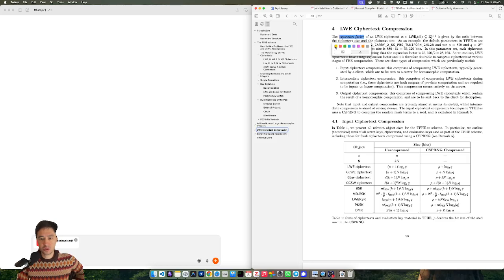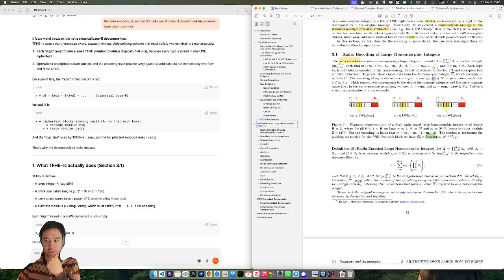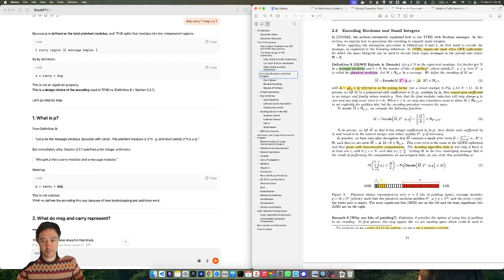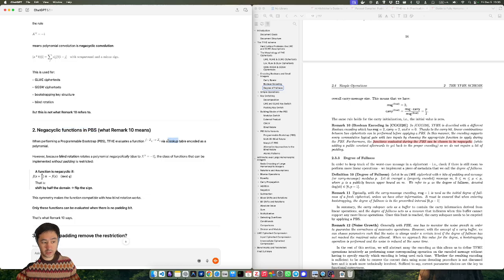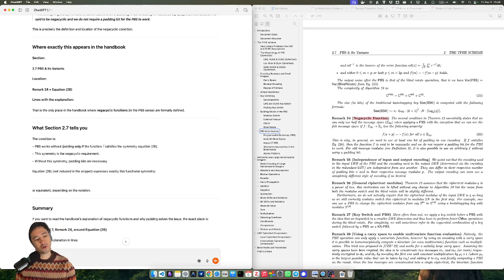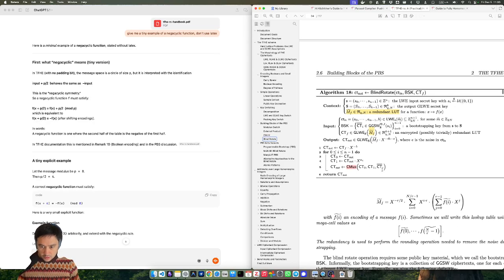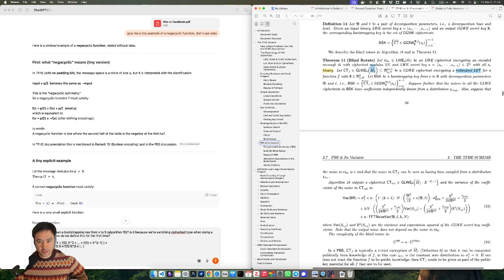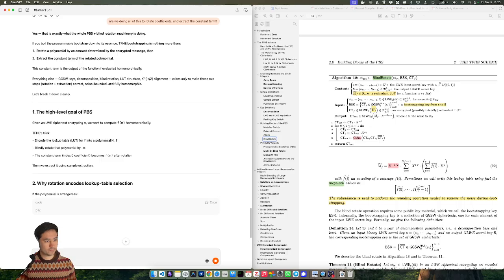TFHE-rs Speedrun Part 3: Negacyclic Polynomials, Blind Rotation & The Carry Bit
The speedrun continues (slowly). In Part 3, I wake up to some Twitter encouragement and dive back into the TFHE-rs handbook. This session gets stuck in a few rabbit holes, specifically trying to understand the encoding of messages versus carries, and why negacyclic polynomials are everywhere in these algorithms.

I also spend time re-evaluating Blind Rotation and how we actually perform operations using Redundant Lookup Tables. We are inching closer to the "icing on the cake"—the Programmable Bootstrapping (PBS)—but first, we have to understand the math that lets us rotate bits in encrypted space.

Topics covered:
* Ciphertext Compression: Looking at expansion factors and intermediate compression.
* The "2-Bit" Mystery: Why is the ciphertext space 2 bits? Figuring out the relationship between the Message, the Carry, and the Modulus (P).
* Negacyclic Polynomials: A deep dive (and Chat GPT consult) into polynomial convolution and negative wrapping.
* Blind Rotation: Revisiting how we multiply by X^mask to rotate coefficients.
* Redundant Lookup Tables: How we pack values to handle the rotation.
* Self-Reference: Briefly consulting my own book (Real-World Cryptography) to remember the high-level intuition of Bootstrapping.

Chapters:
00:00 - Intro, Twitter love, & Advent Calendar (Day 5)
01:44 - Ciphertext Compression & Expansion Factors
06:00 - Why is the Ciphertext 2 bits? (Message vs. Carry)
12:23 - The Radix Encoding struggle
22:56 - "French GPT" & The importance of a valid feedback loop
33:17 - Realizing the Padding is for PBS (not just Carry)
38:54 - The Negacyclic Polynomial Rabbit Hole
57:44 - Redundant Lookup Tables (LUT) & Polynomial Interpolation
01:00:25 - Blind Rotation Revisited
01:23:10 - Control Bits & The Bootstrapping Key
01:32:50 - Consulting my own book (Visualizing Bootstrapping)
01:39:13 - Summary & Teaser for Part 4 (PBS)